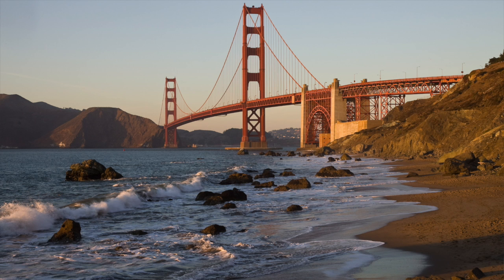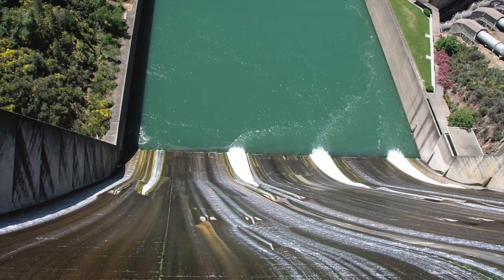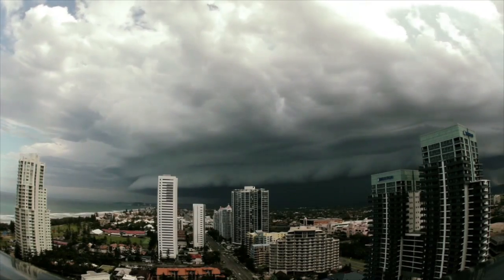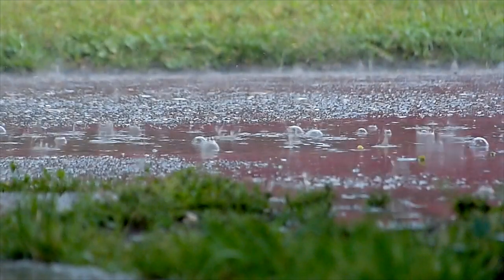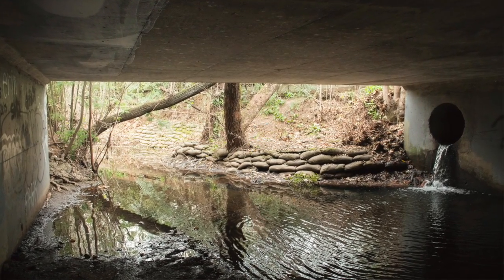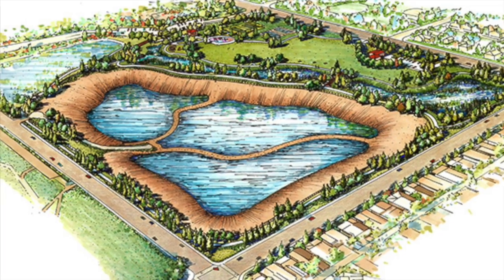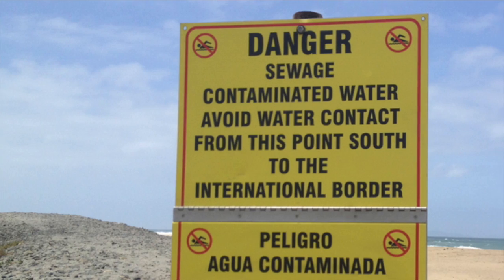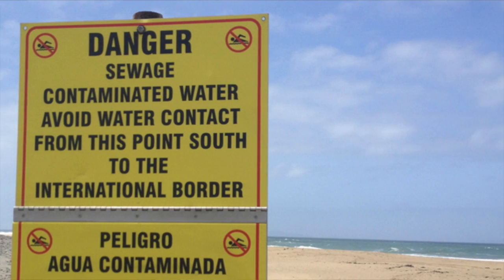Stormwater as a Drought Solution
Stanford researchers are working with local and federal agencies in Los Angeles, Sonoma and other drought-stricken California cities in an unprecedented effort to capture and reuse stormwater. The approach could be part of a solution not only to water shortages but also to run-off laced with pesticides and other chemicals that can contaminate beaches and contribute to oxygen-choking, fish-killing algae blooms.